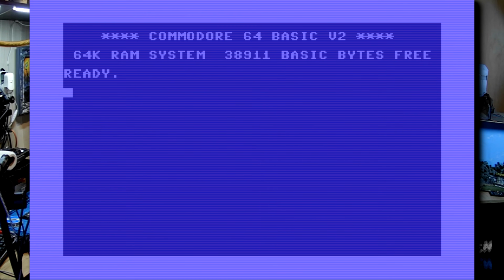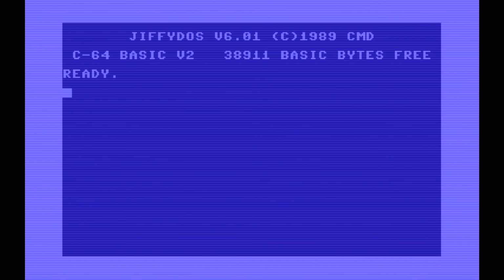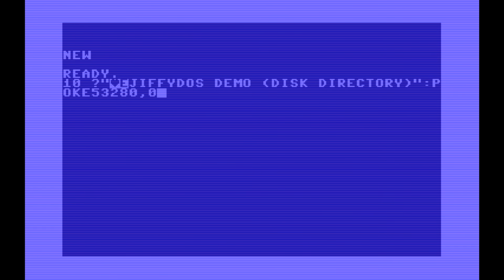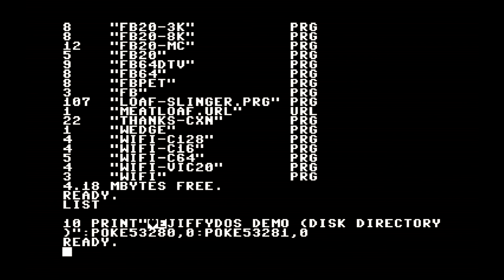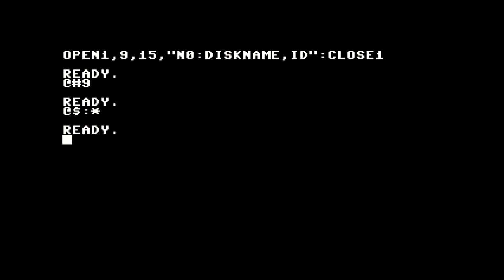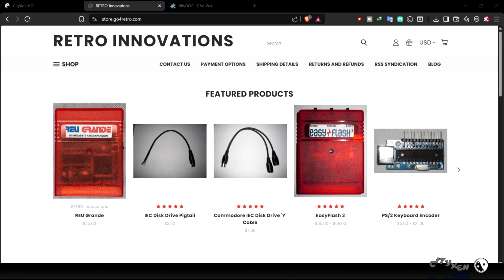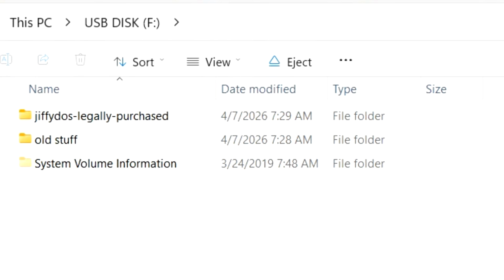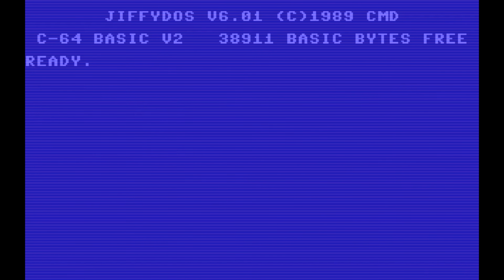This Upgrade Turns the C64 Into Something It Shouldn’t Be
JiffyDOS is a great quality of life mod that you can add to your Commodore 64 Ultimate.

In this video, Deadline goes over what JiffyDOS is, some of it's features, and installation.

If you don't have JiffyDOS, you're missing out.

00:00 - Index
01:43 - What is JiffyDOS?
02:24 - JiffyDOS Demonstration
07:14 - Other JiffyDOS Features
08:23 - Get JiffyDOS
09:40 - Install JiffyDOS
11:36 - Patrons
13:04 - End Cards